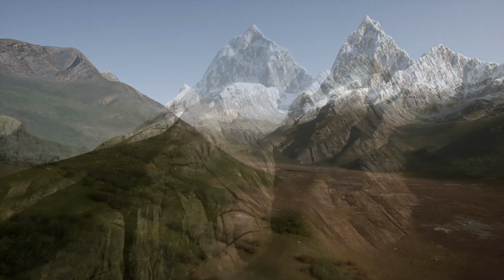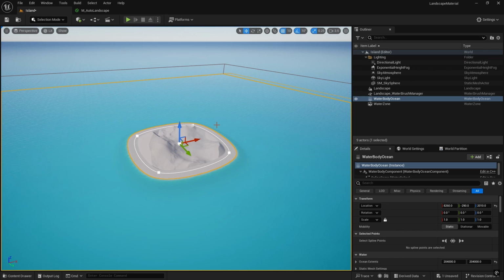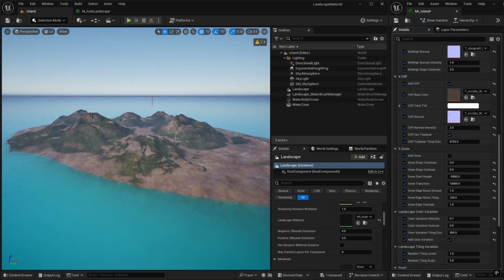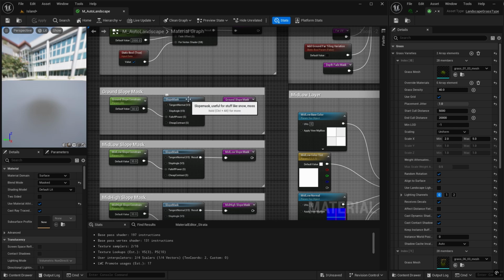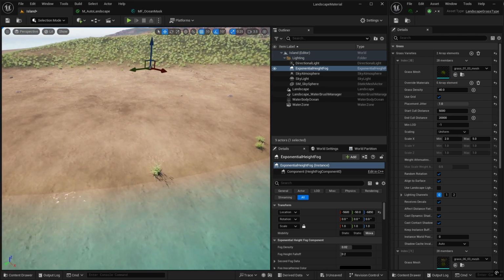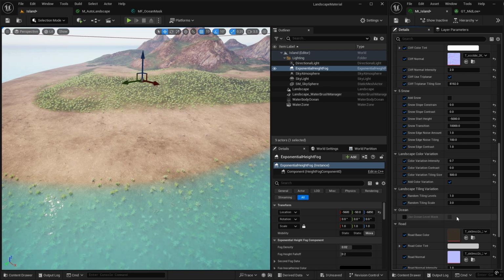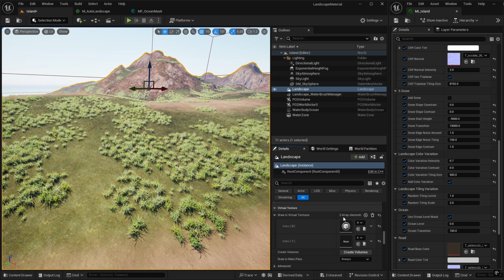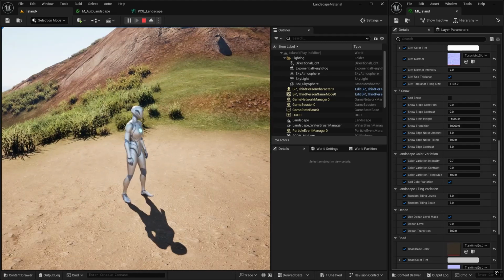UE5.4 Step-by-Step Landscape Material | 14: OCEAN LEVEL MASK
In this episode, we'll add an Ocean Level Mask to extend our ground layer beneath bodies of water if necessary. We'll be creating a new Island level for this tutorial, so download the Island Height Map below:

00:00 - Intro
00:38 - Add New Island Level
03:15 - Add Ocean to Level
05:15 - Add Landscape Material Instance
05:56 - Add Paint Layers
07:07 - Set up Island Material
09:13 - The Ocean Level Problem
10:10 - Add Ocean Level Mask
14:15 - Test Ocean Mask
15:21 - Add Transition and Switch to Ocean Mask
19:15 - Set up PCG and RVT
23:09 - One Last PCG Fix
25:25 - Coming Up Next